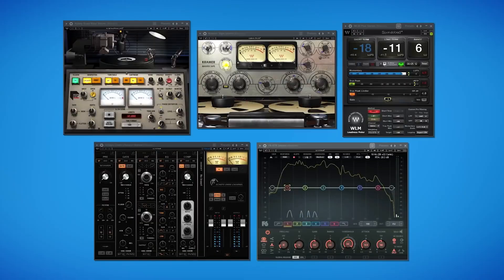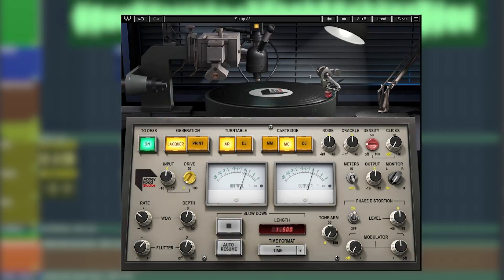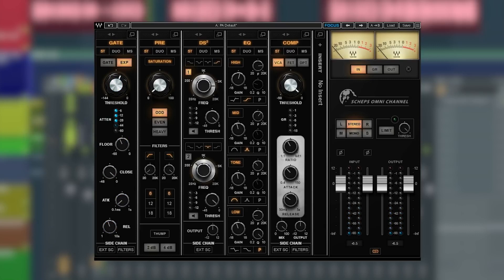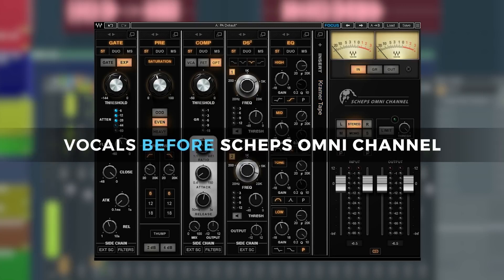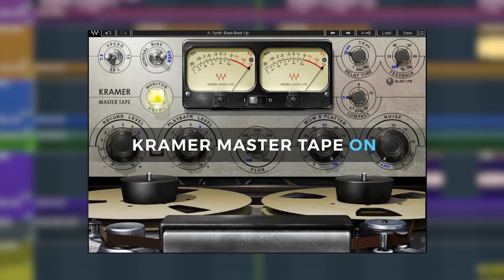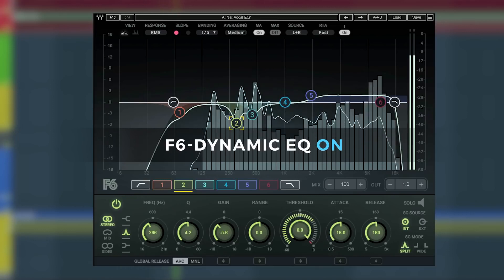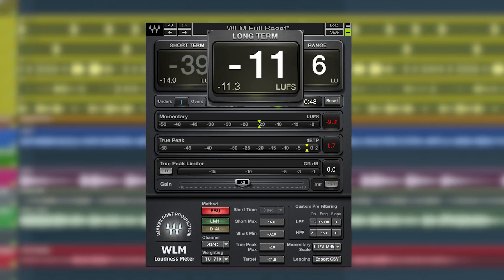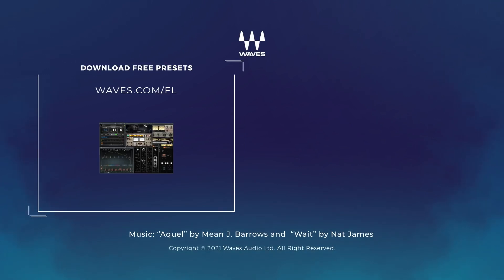Top 5 Waves Plugins for FL Studio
David shows you the top 5 must have Waves vsts for FL Studio.